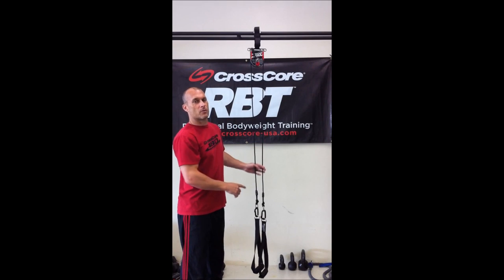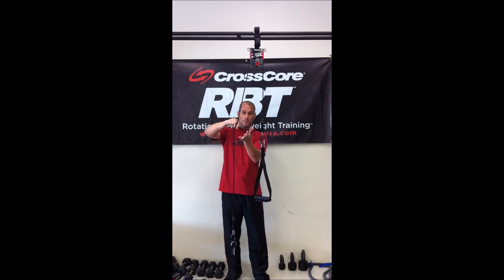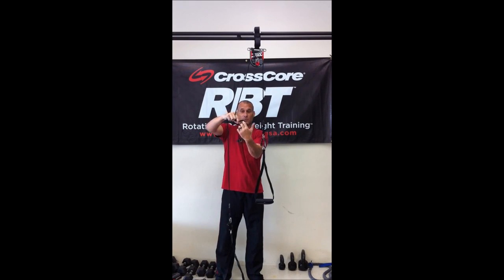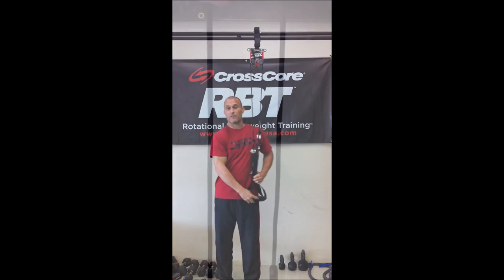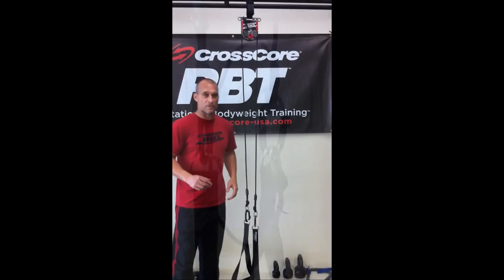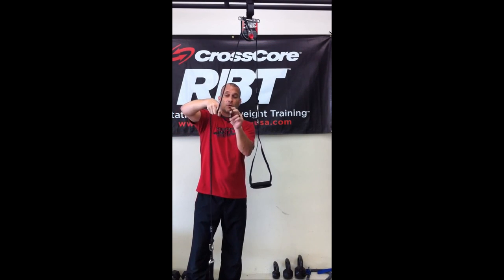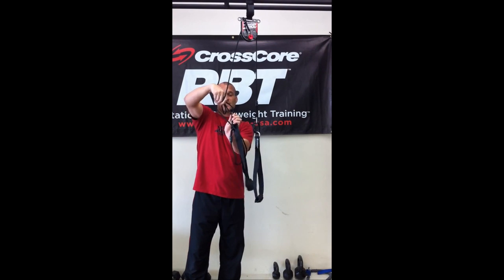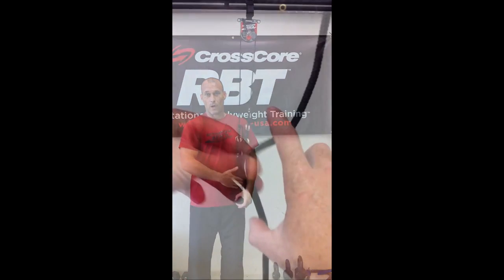CrossCore® Rope Adjustment Instructions for Rotational Bodyweight Training™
- CrossCore® Rope Adjustment Instructions for the CrossCore180® and War Machine®. This is a very simple, yet strong Lanyard Hitch knot. Because of the CrossCore® pulley, rope adjustment is only needed on one side, not both.

**The exercises performed in this video are done by a professional and the ones not found in the basic training manual are not typical or recommended by CrossCore® for the average user. Note that for the safety of the user each component of the CrossCore180® and War Machine® such as webbing, rope, carabiners, handles, etc. should be inspected for excessive wear before each and every use. Do not use these products if any of these components display excessive wear and contact CrossCore, Inc. for immediate replacement.